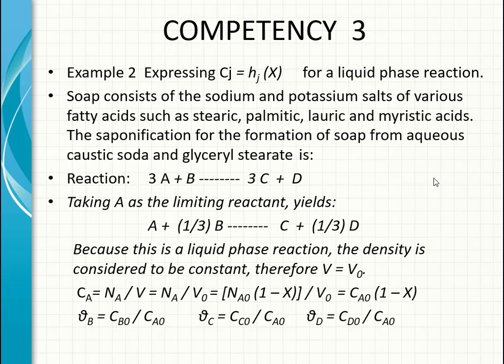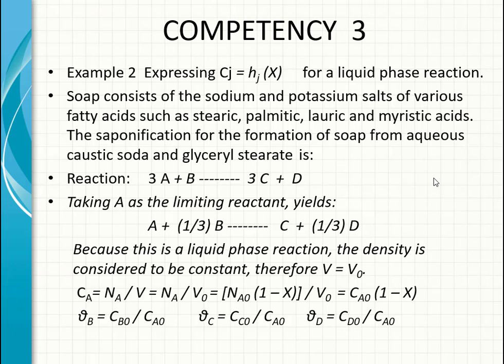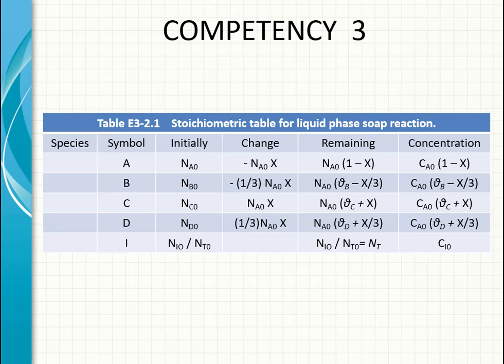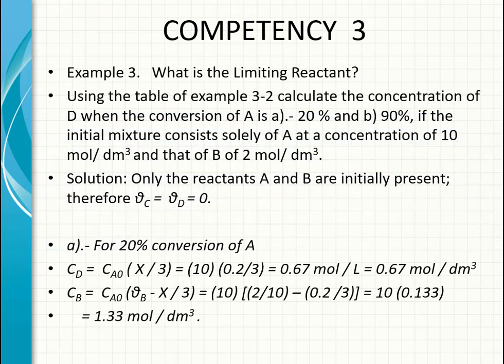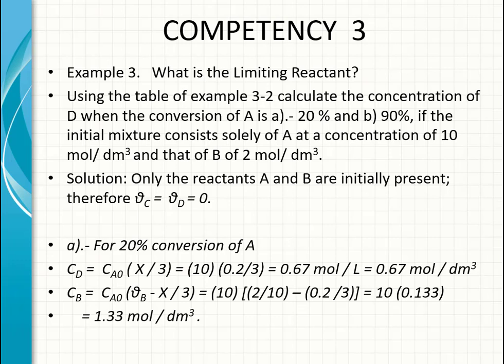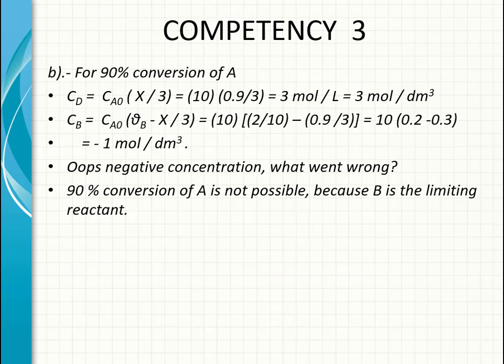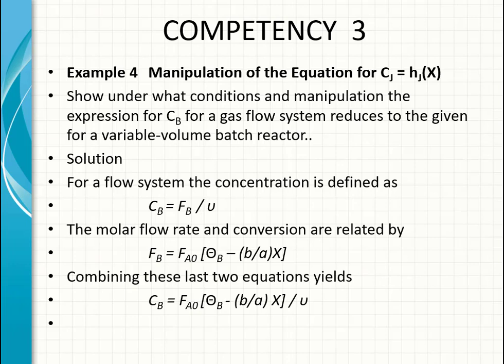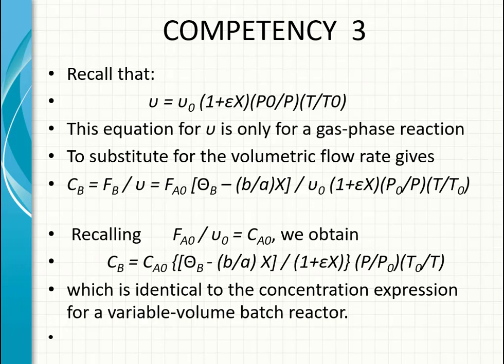Chemical Reaction Engineering, competency 3, part 9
Example, expressing concentration as a function of conversion.